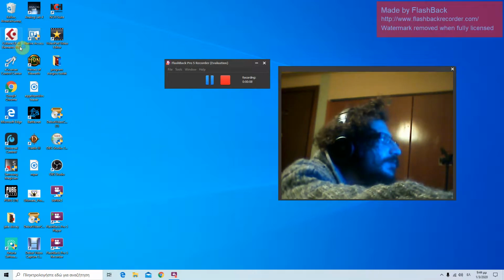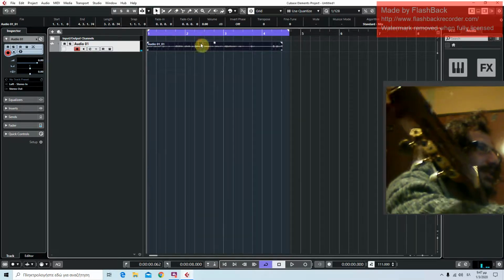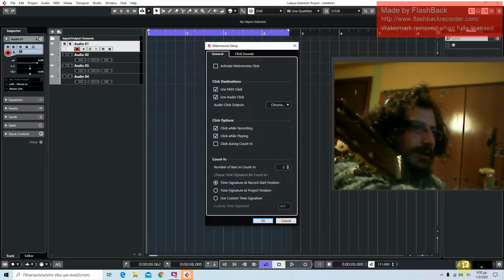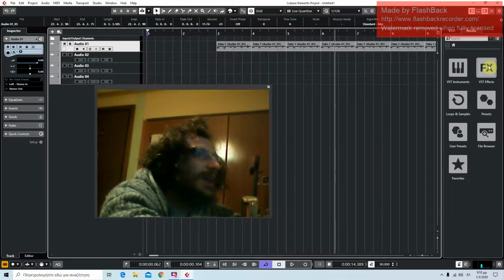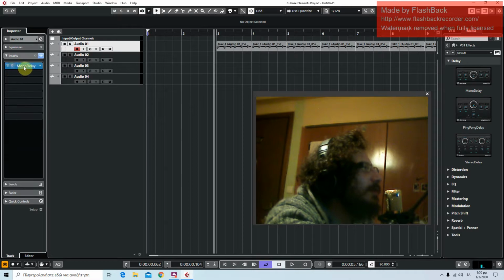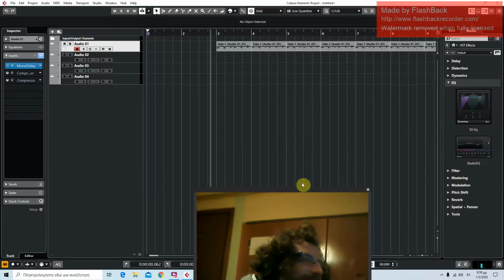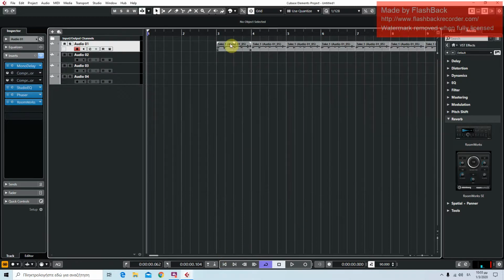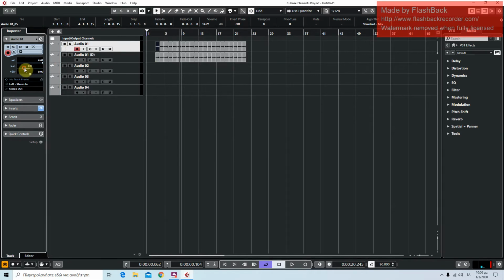MAKING A PROJECT (audio)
here in this sample we explain how to record and using audio in Cubase 10.5